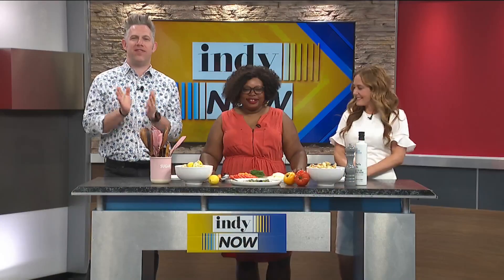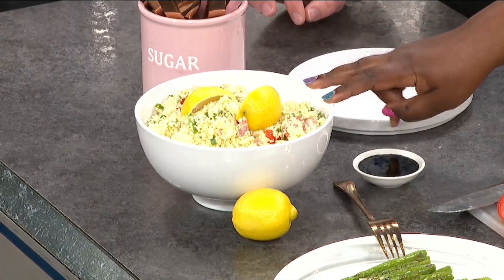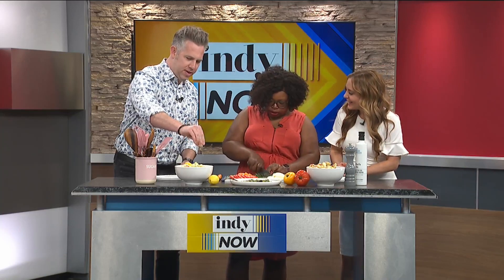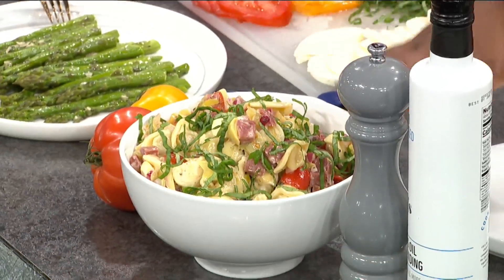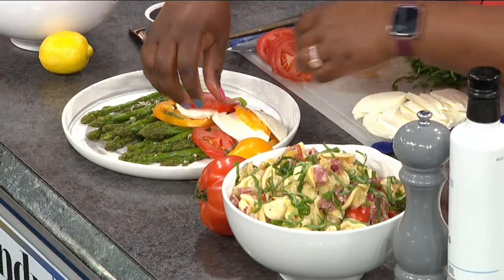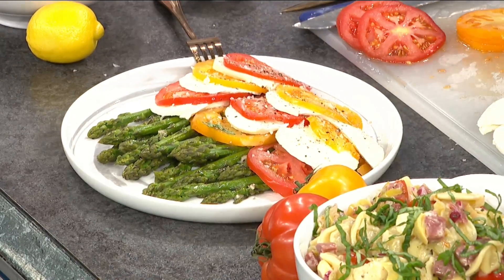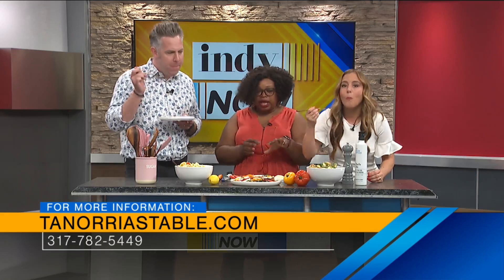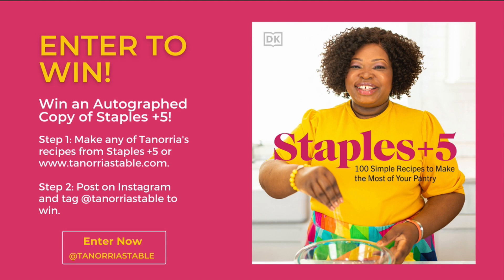Warm weather recipes with Tanorria Askew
Chef Tanorria Askew is in the studio today to let Jillian and Ryan sample a few of her warm weather recipes. Chef Tanorria is taking summer salads to a new level with her special twists on classic recipes. Make these dishes or any recipes from Tanorriastable.com or her "Staples +5" cookbook, post it on Instagram and tag Tanorria to be entered to win an autographed copy of "Staples +5."